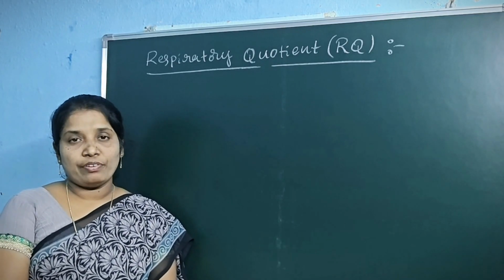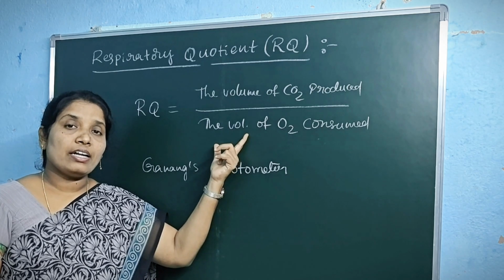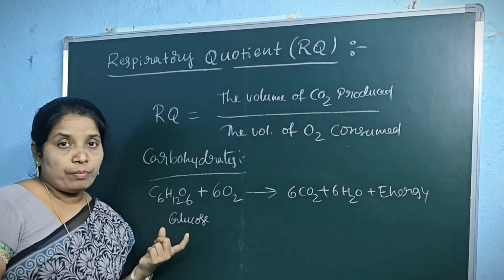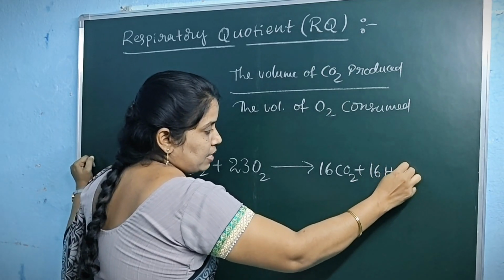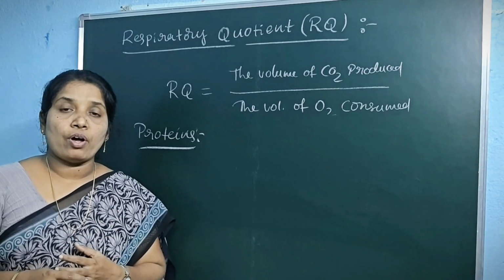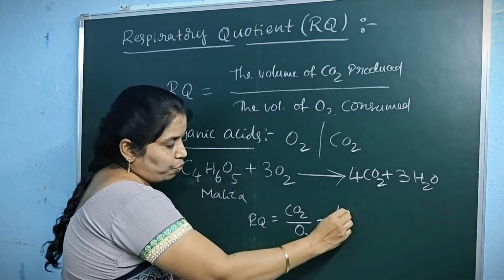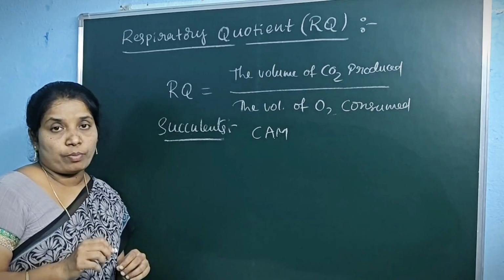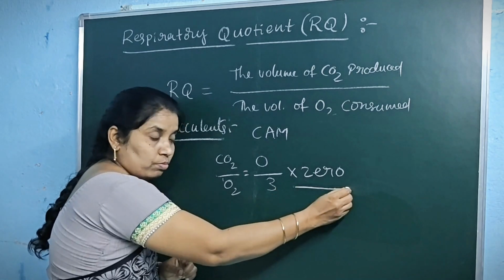Respiratory Quotient l respiratoryquotient rqvalue l